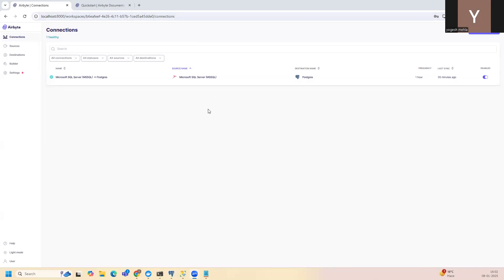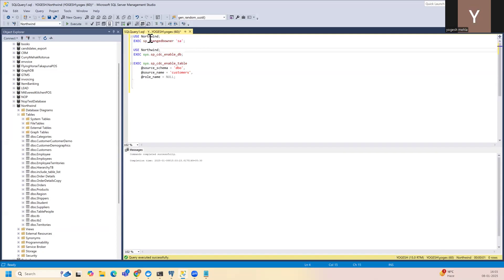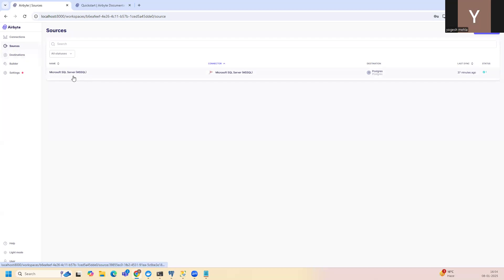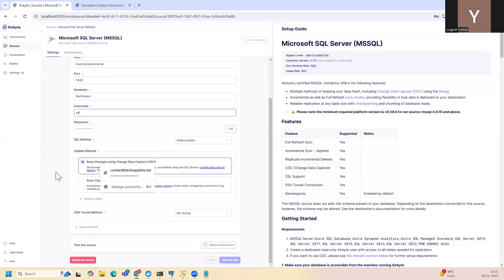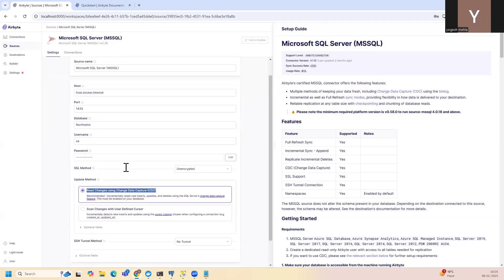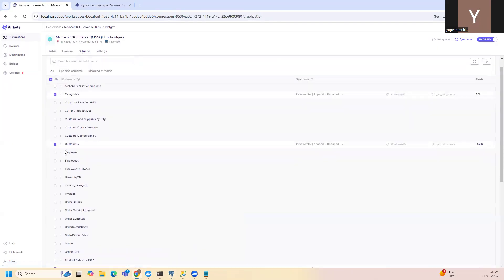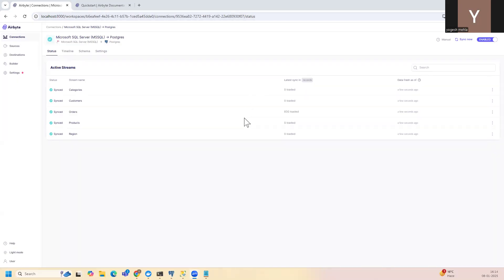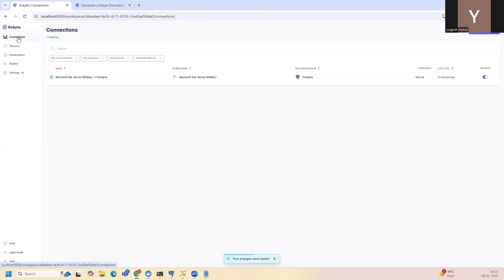Migrate SQL Server to Postgres Seamlessly with Airbyte No Coding Needed!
Looking to migrate your data from SQL Server to PostgreSQL seamlessly? In this step-by-step tutorial, we’ll show you how to use Airbyte, an open-source data integration platform, to transfer data without writing a single line of code!